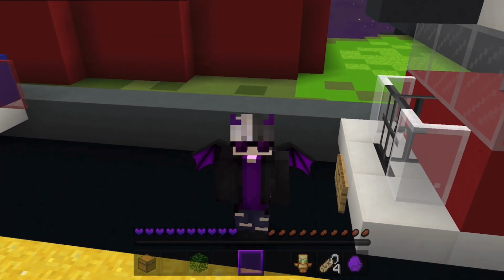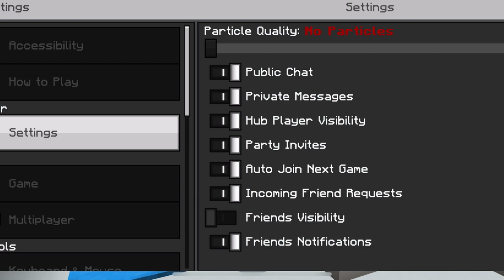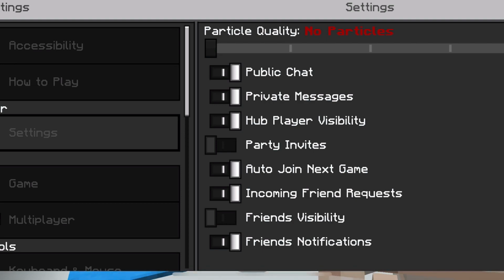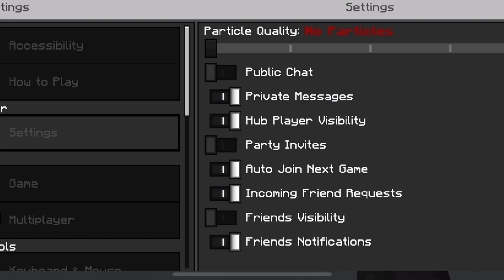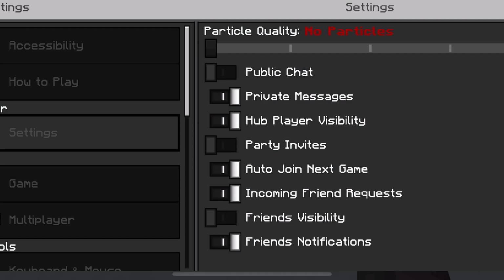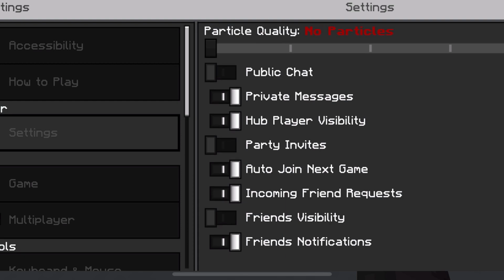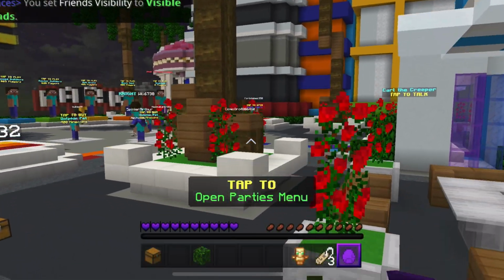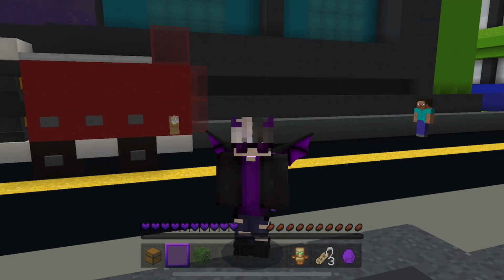Mineplex Server Settings Tutorial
Minecraft Bedrock Edition PVP! If you enjoy my content please hit that 👍 button. I would really appreciate it guys.

🍰Cakewars Montages!

🎂Mineplex Leaderboards!